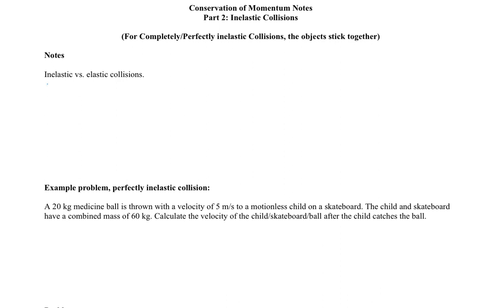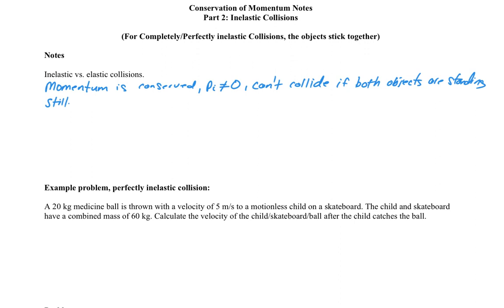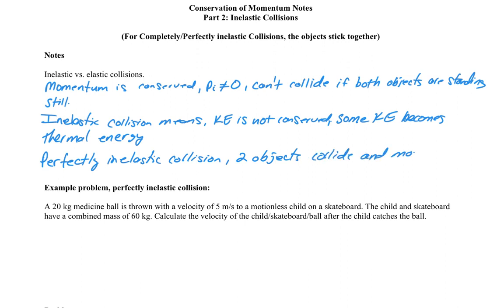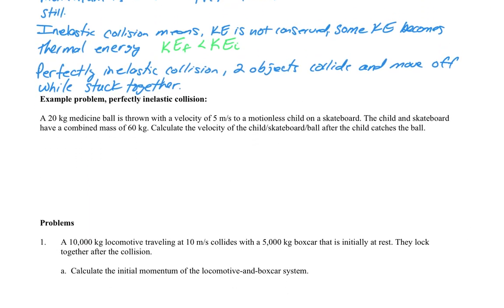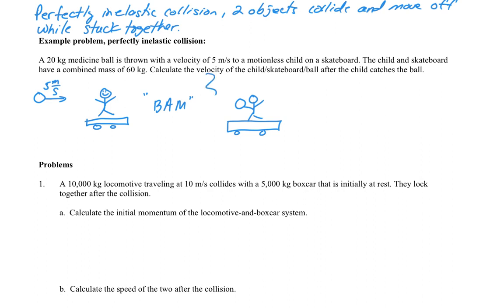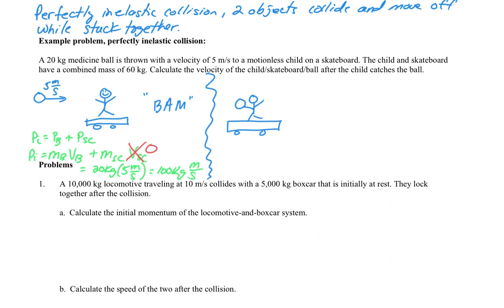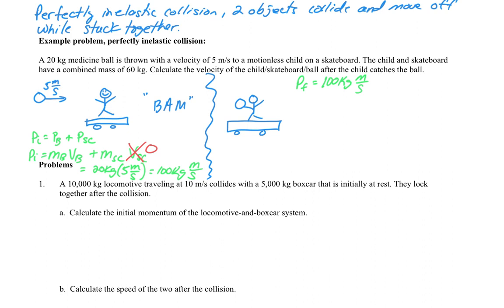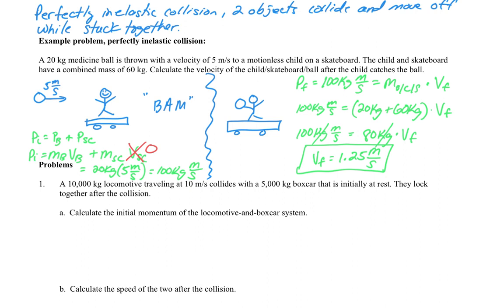Momentum Perfectly Inelastic Collisions